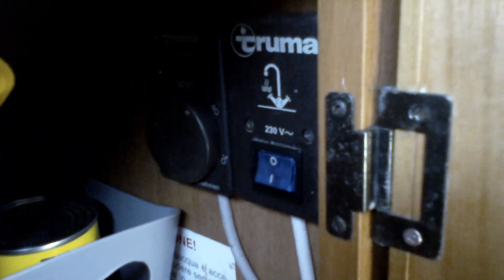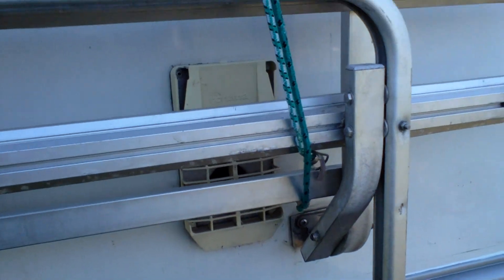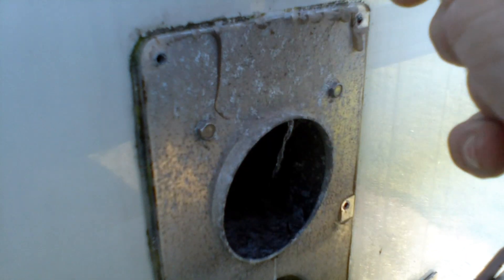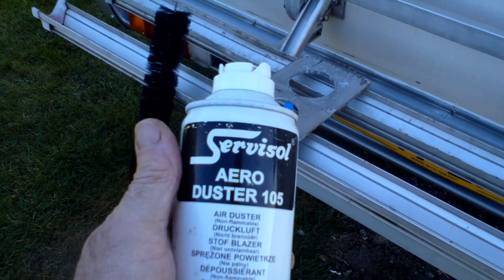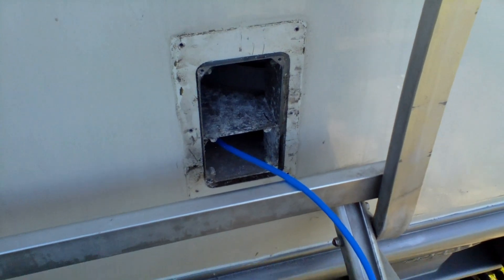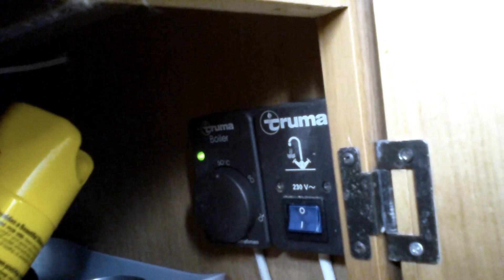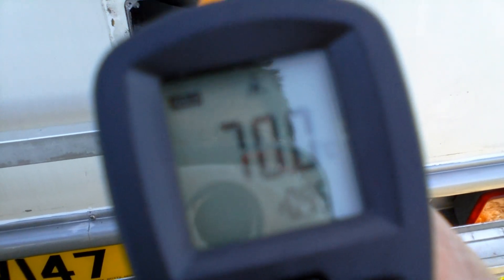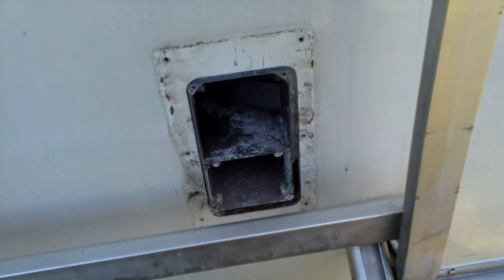TRUMA WATER HEATER SERVICE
I hope this will help others as I could find nothing to help me on YouTube so I had to try to solve the issue myself of the dreaded red light fault which came up between 20 to 40 seconds after you heard the burner ignite...
First I tried a new gas regulator - but no change - then went the next easy route which was the rear vent for burner access which worked for me however if it fails to work or the same fault occurs then a strip down will be required so then look at my other video on HOW TO DO THIS...

I hope it works for you.
Regards to you for any comments. Peter